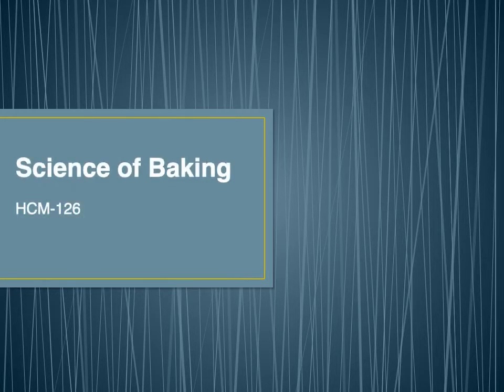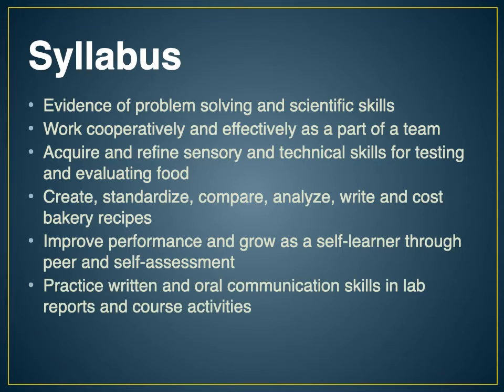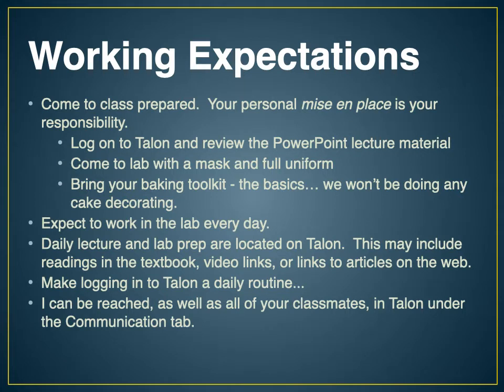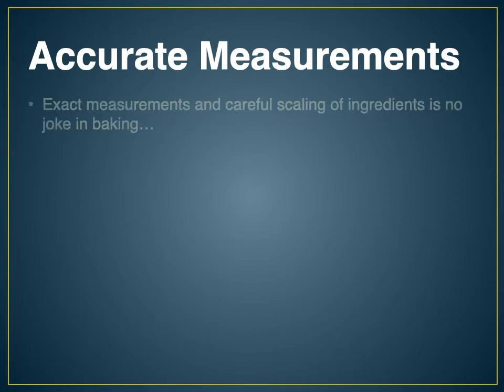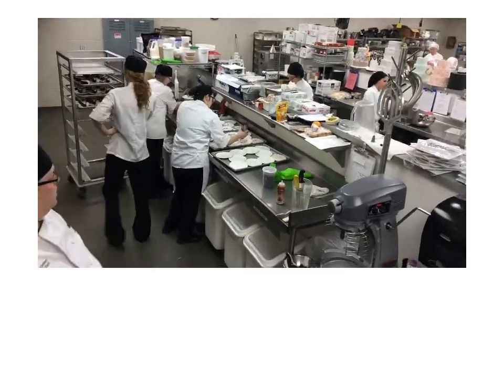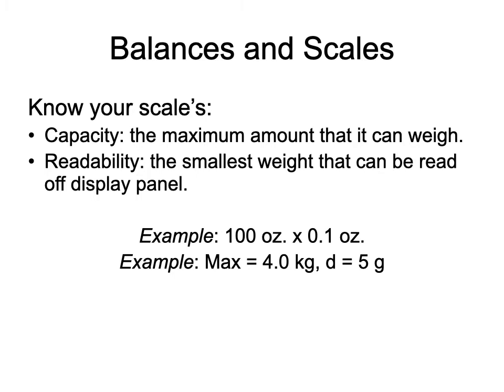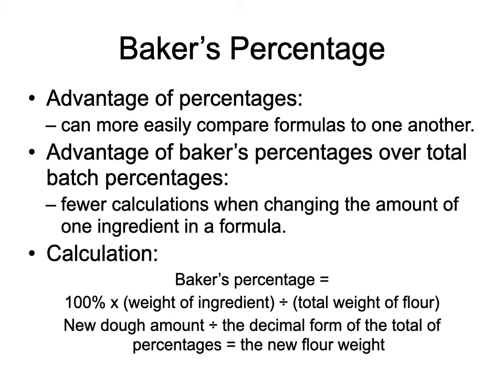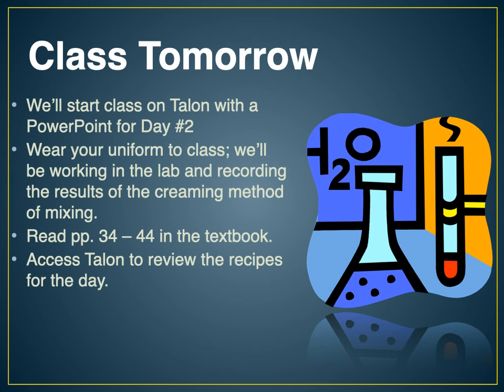Day #1 Science of Baking Introduction narrated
Introduction to the Science of Baking course, Day #1, and the starting presentation on the first two chapters of the textbook.  HCM-126 - Kirkwood Community College